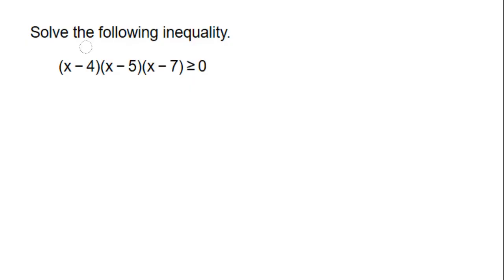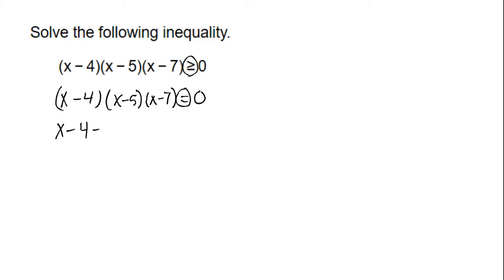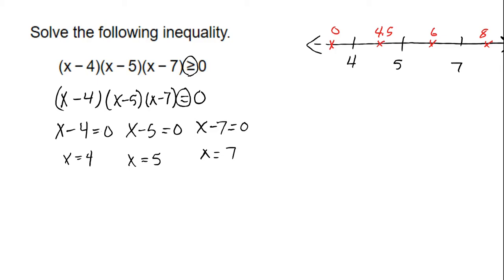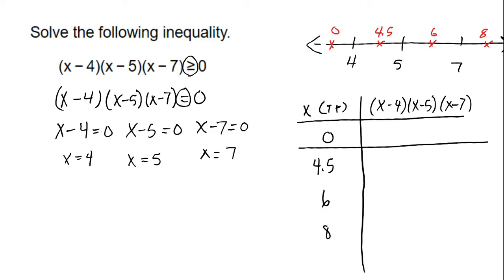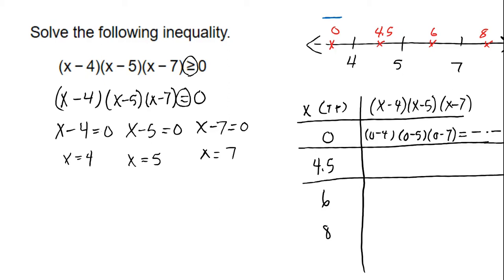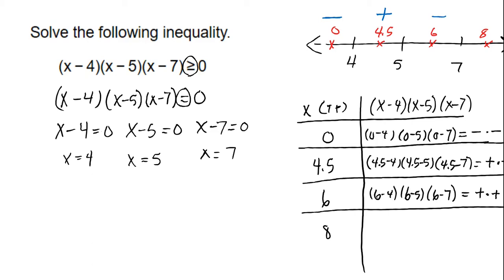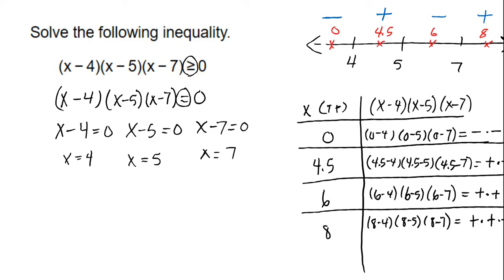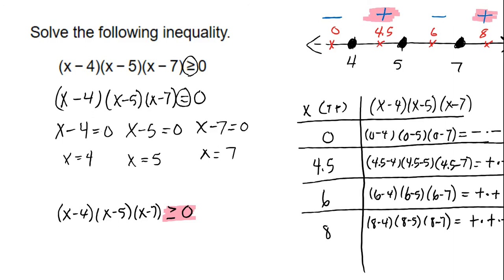Solve the Polynomial Inequality and Write in Interval Notation